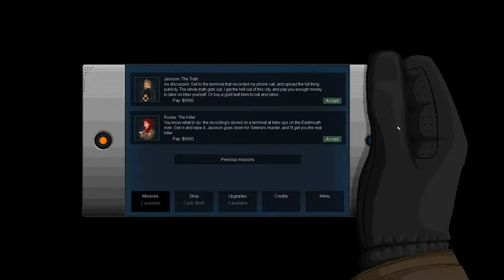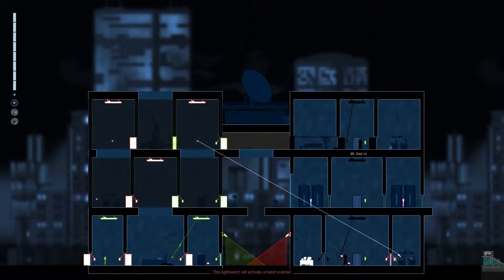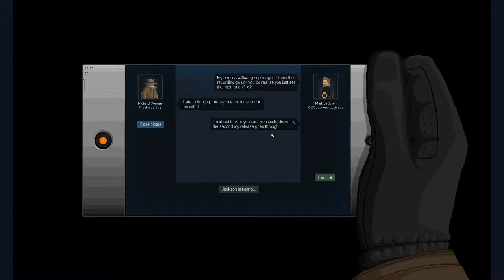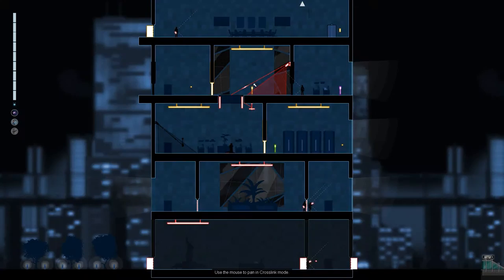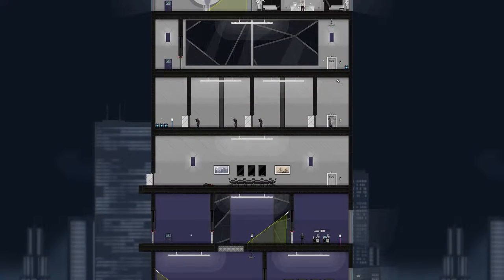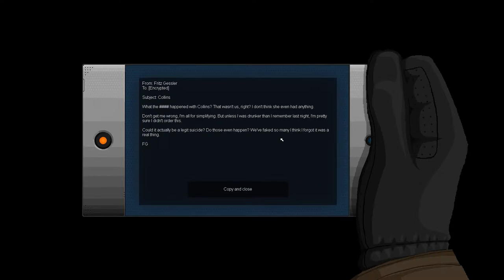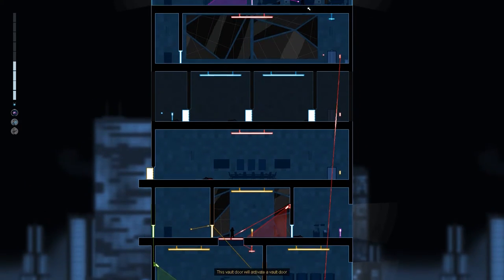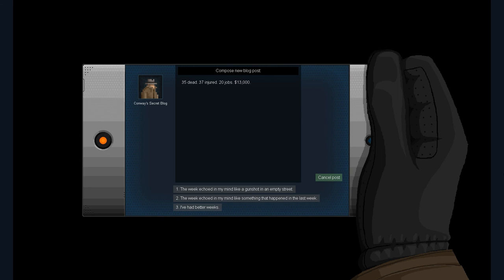Trex Completes: Gunpoint- FINALE (Gameplay/ Walkthrough)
Gessler, you're going down. Leave your suggestions for the next game we complete in the comments below!

All other music comes from the Gunpoint In Game Soundtrack.